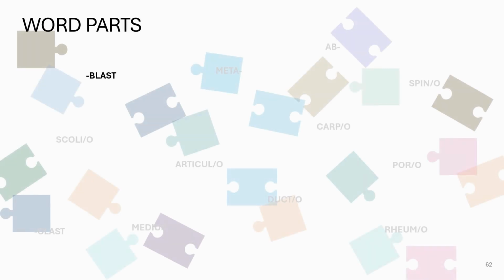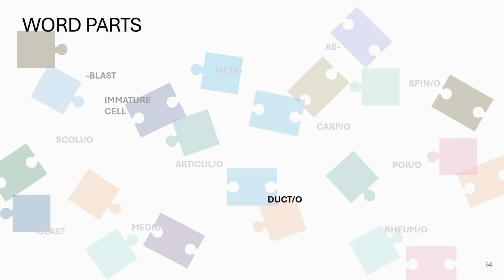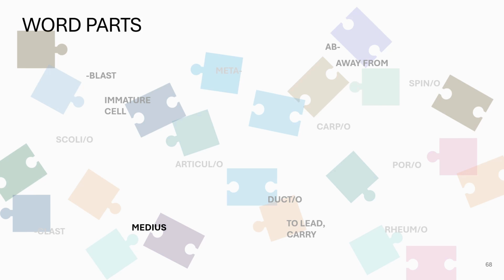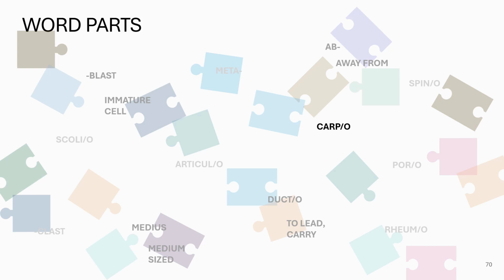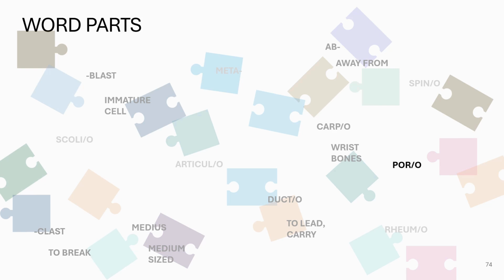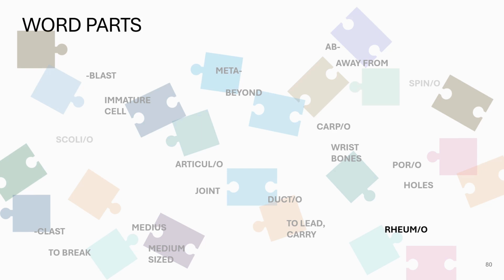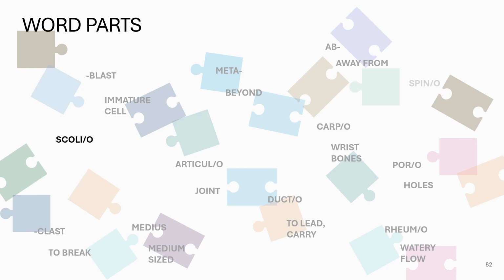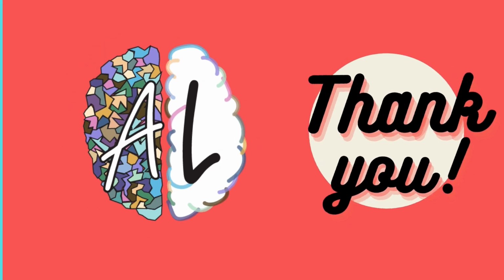Active Learning: Master Medical Terms Fun Anatomy Word List Review 📝✨Unit 9 VID 4: Musculoskeletal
Welcome to our fun and engaging anatomy word list review! 📝✨ In this video, we will dive into key medical terms and their meanings to help you ace your anatomy class. We'll go through suffixes, prefixes, and root terms, making it easy and enjoyable to learn and remember them. Perfect for students and anyone interested in expanding their medical vocabulary!

Highlights:

Learn the suffix "blast" and what it signifies 🧬
Discover the meaning of the root term "ducto" 🚦
Understand the prefix "AB" and its significance 🔄
Explore "medius" and how it relates to muscle size 💪
Dive into "carpo" and the wrist bones 🖐
Uncover the meaning of "clast" and its use 🧩
Understand "poro" and its implications 🕳
Learn about "articulo" and joints 🚶‍♀️
Discover the prefix "meta" and its meaning 🌐
Understand "rheumo" and its relation to fluid 🌊
Explore "scolio" and its impact on vertebrae 🦴
Learn about "spino" and its connection to the spine 🏋️‍♂️
Join us on this educational adventure and make learning medical terminology a breeze! 🎉🔔